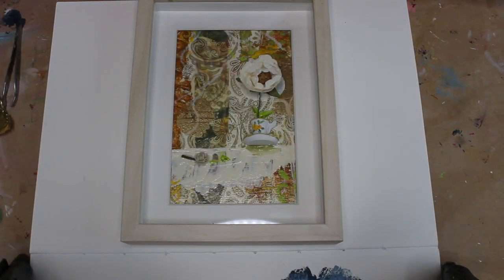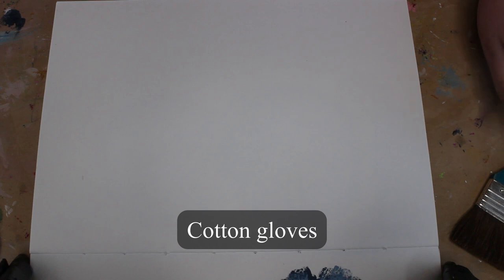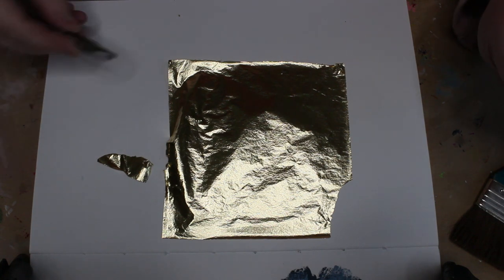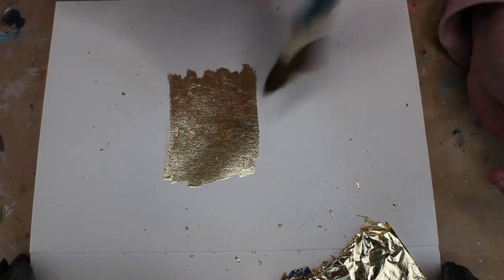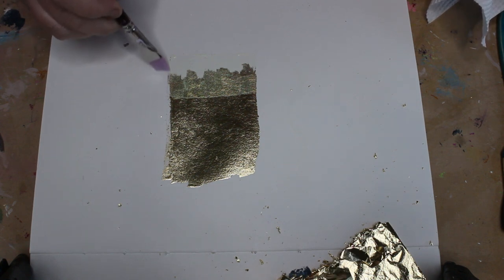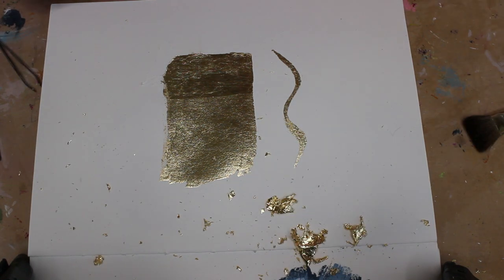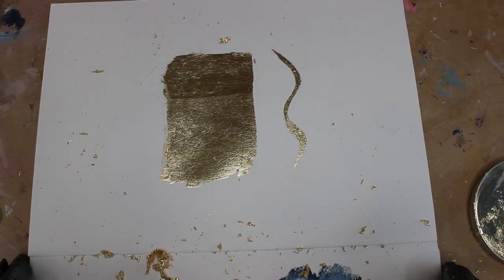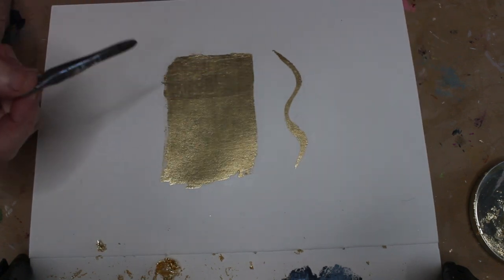Gold leaf 101 everything you need to know about Gilding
Hello and Welcome back to my art vlog.

As promised today's episode is about how to use gold leaf. it is simpler than you may think and very versatile and so shiny! I use gold leaf a lot and once you have the basics down it is very easy I am sure you will be using gold leaf in all of your artwork.

There are many opportunities to view and purchase my work

Or if you're local, come and say Hi when I have my studio open during the Castlemaine State Festival and Arts Open events.